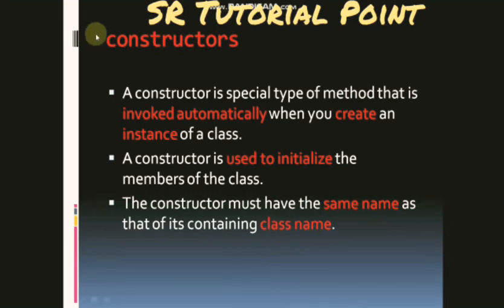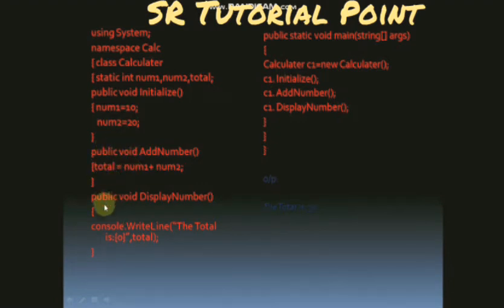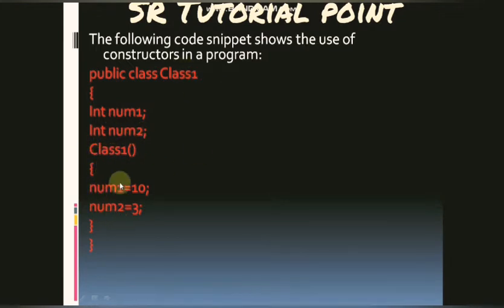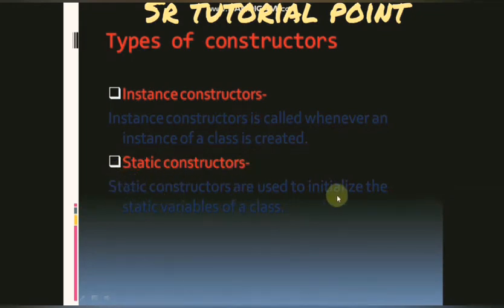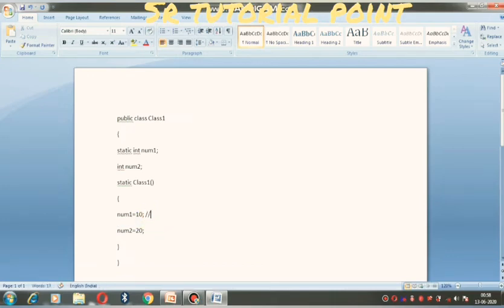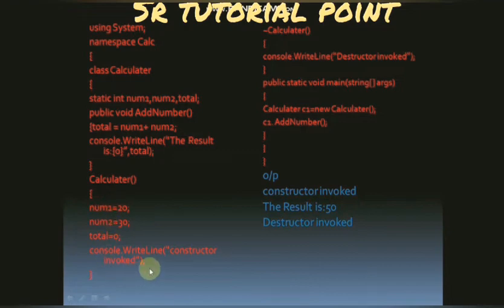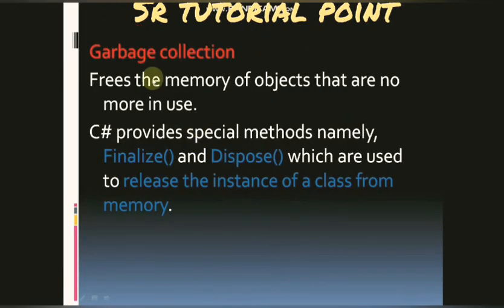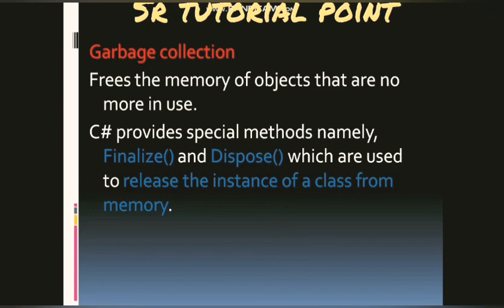Crack your technical interview-C# constructor destructor -using simple C# program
Learn about constructors,destructors, garbage collector- Finilize()method and Dispose()method- using  simple c# program.